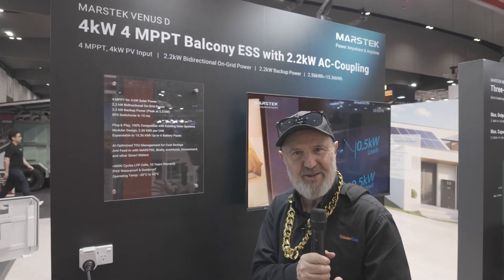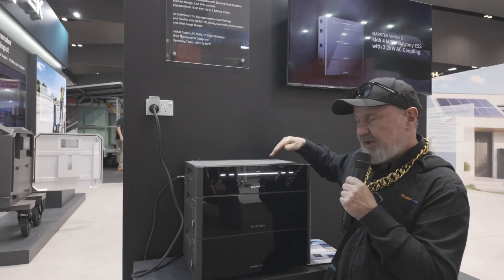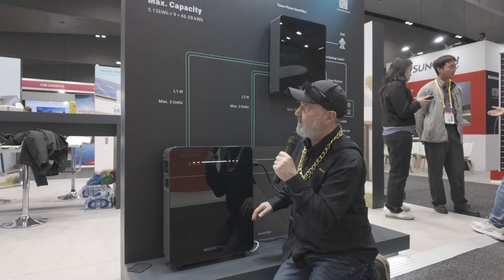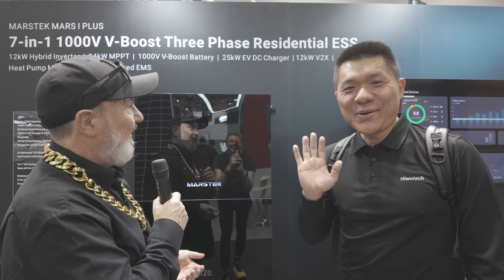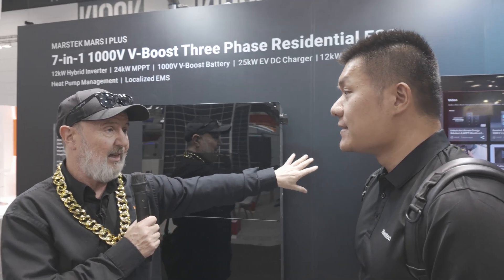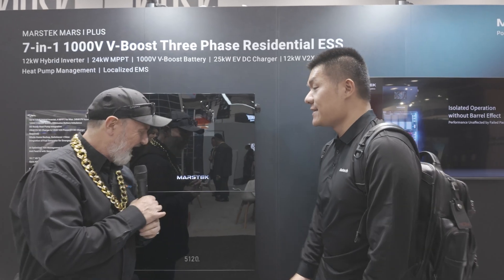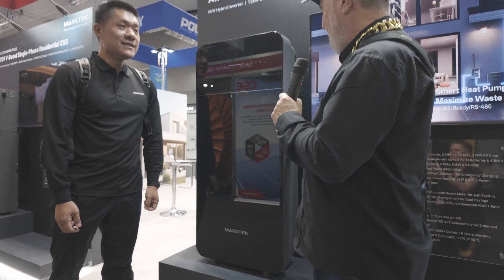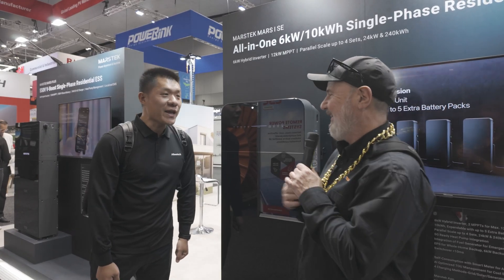Balcony Solar & Home Batteries – Marstek’s Venus, Jupiter & Mars | All-Energy Australia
In this interview from All-Energy Australia, I get down with David Dong to learn about Marstek Energy and to explore their fast-growing range of energy storage solutions – from plug-and-play balcony solar systems to full residential home battery storage.

We talk about how Marstek’s VENUS and JUPITER balcony energy storage systems combine PV, battery and inverter in compact “all-in-one” packages, designed for easy installation and everyday households. We also dive into the MARS residential ESS for whole-home backup and energy independence, along with their micro-inverters, portable power stations and power banks.
Marstek Energy

If you’re an installer, designer or just balcony-solar-curious, this is a great overview of where compact storage is heading – and what it might mean for apartments, rentals and existing solar homes.